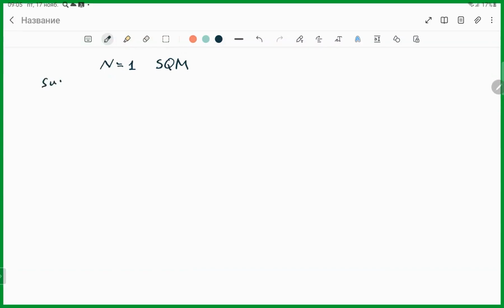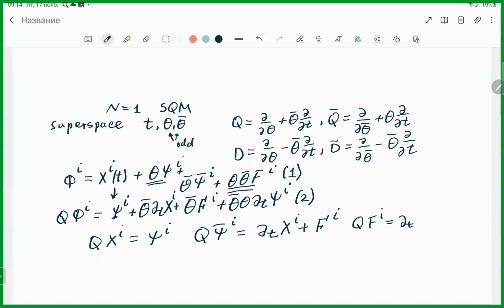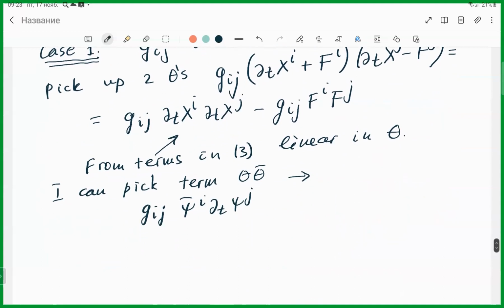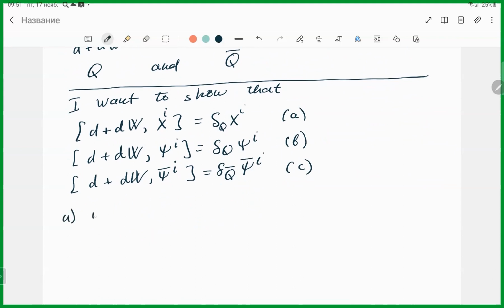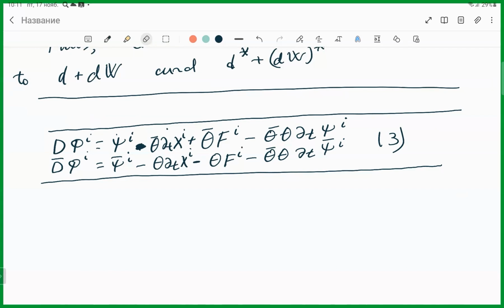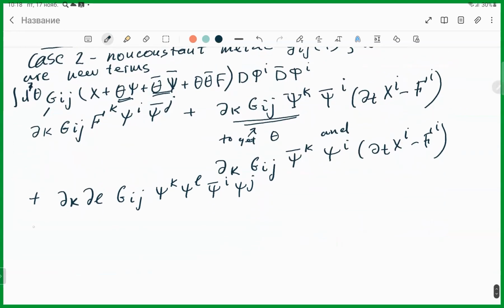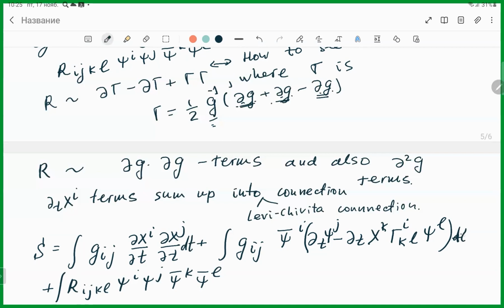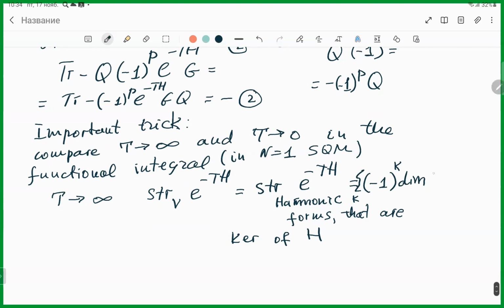QFT Lecture21 20231117